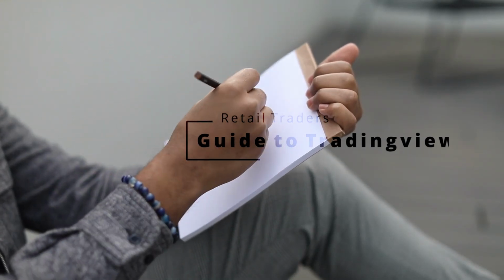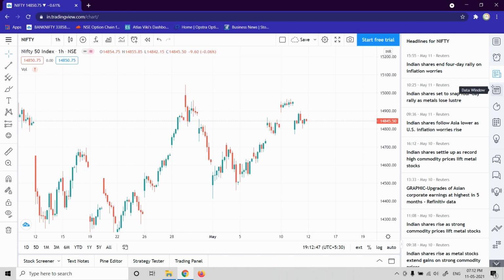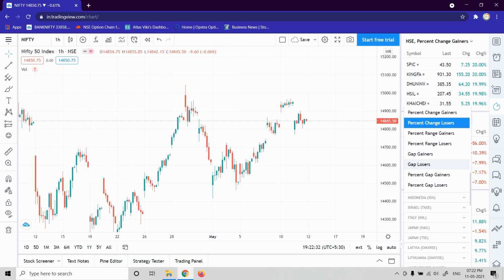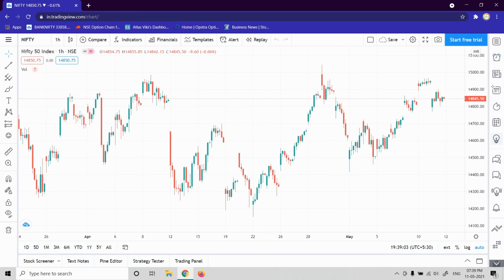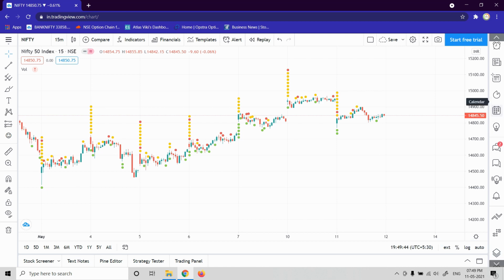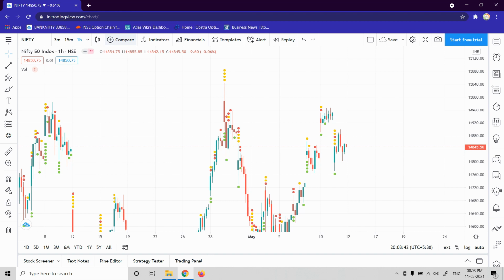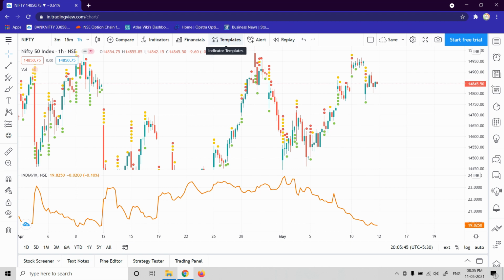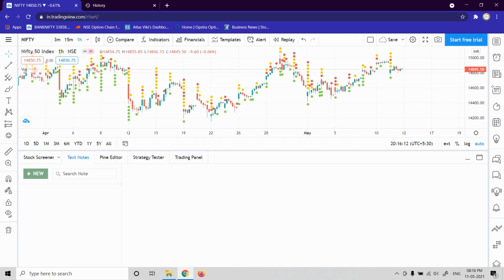Ultimate TradingView Guide for Retail and New Traders | Unique time saving features | fresh tools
In this video The ultimate Tradingview guide for retail & new traders we have tried to cover the not so common features of Tradingview. All the features discussed in the video are available in the free plan. The mentioned features can help you in saving a lot of your time. Even if you are an existing user there may be a chance you might have missed few of the features mentioned in this video. If you have enjoyed watching the video smash the like button and don't forget to subscribe to our channel we are going to post a ton of content that can push your knowledge boundaries on trading.